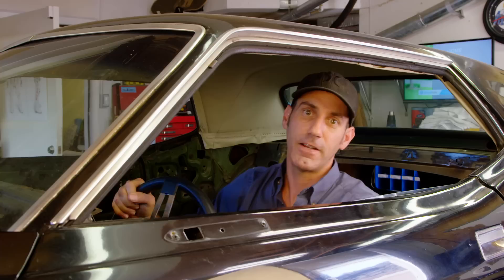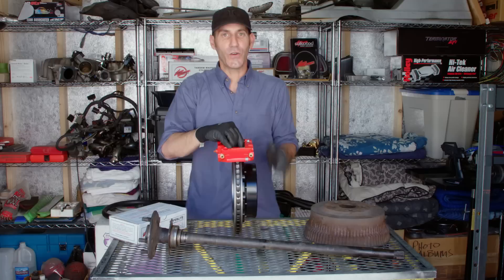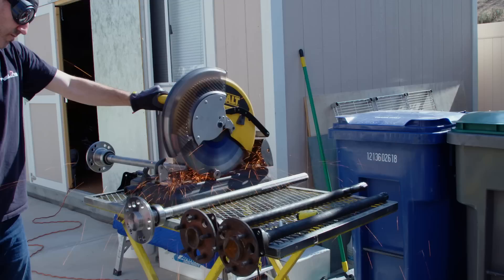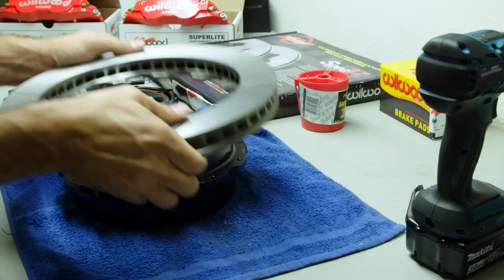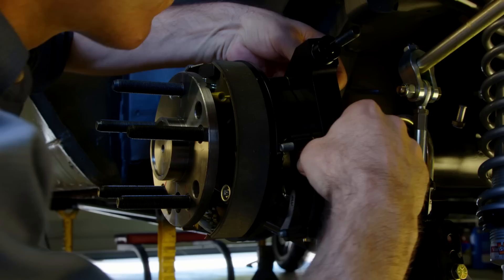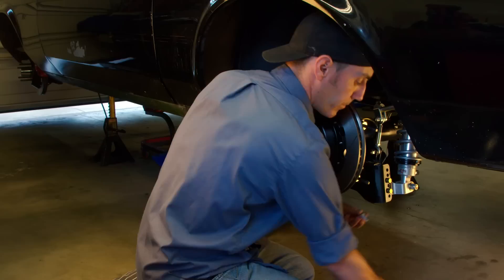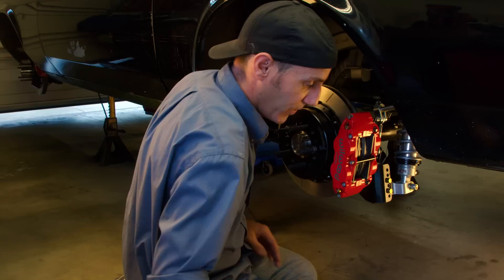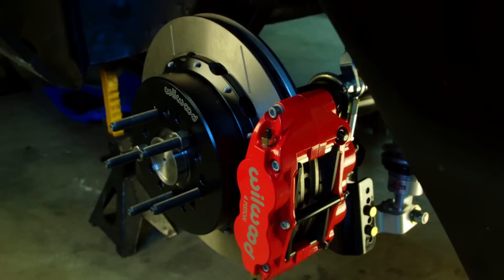Drum to Disc Brake Conversion for Muscle Cars - How To Install Video Wilwood Super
This is the installation video showing the conversion from drum brakes on the rear of the 1973 Ford Mustang in the Autoedit garage to the Wilwood Superlite 4R Disc brakes!
Check out how easy and awesome it is to make the change.
Stay tuned because now the rear end is ready for actual setup and dial in...in the next video I'll show how to measure for the maximum size rims and tires to fit in the stock wheel well.
Jason